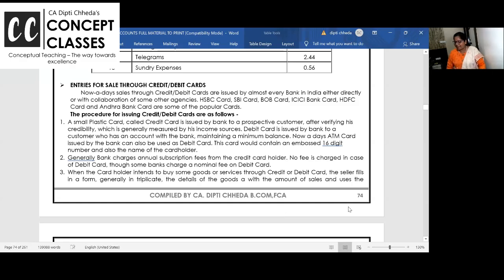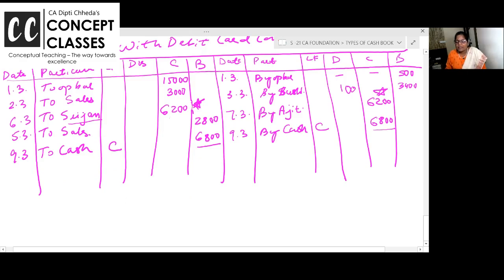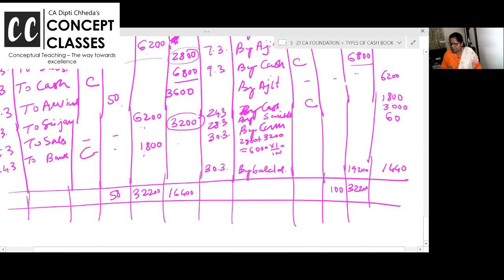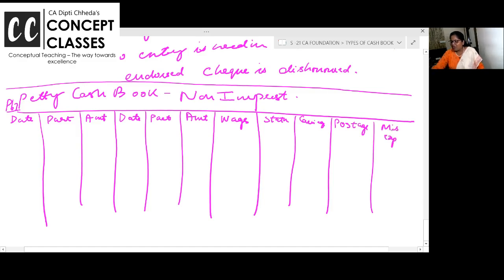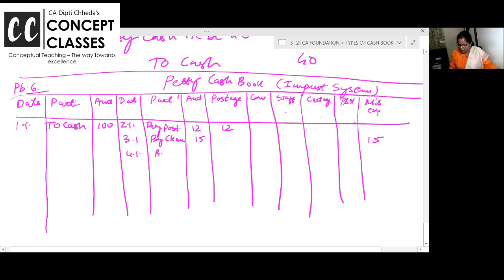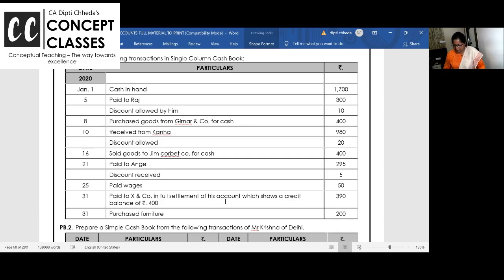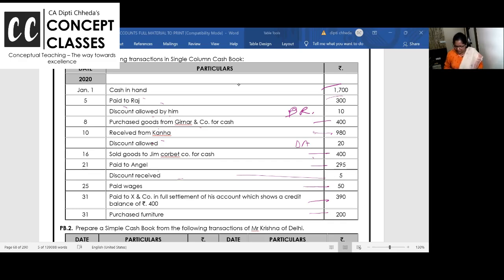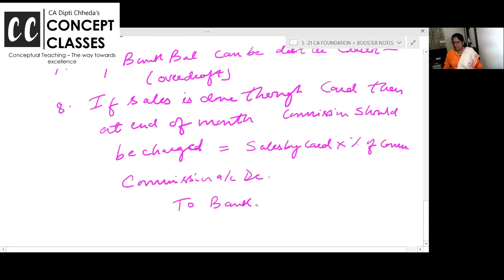DAY 17 - Cashbook Part 2 CA Foundation